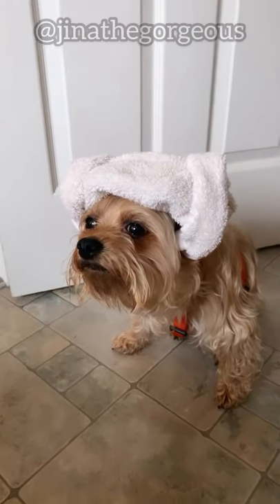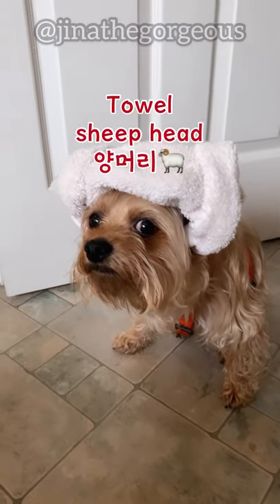How to make a towel sheep head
Amazon Wishlist➫